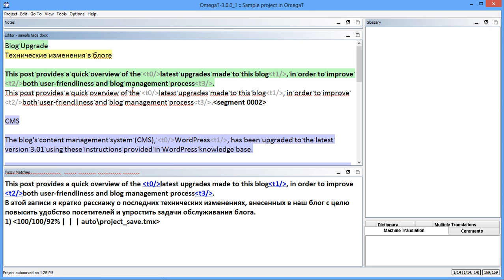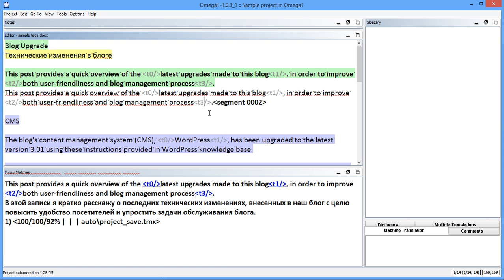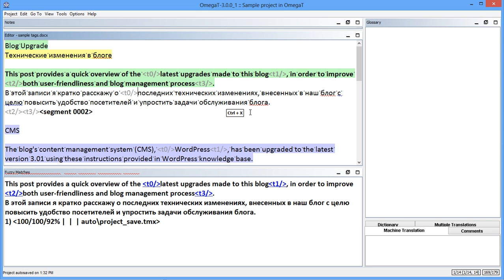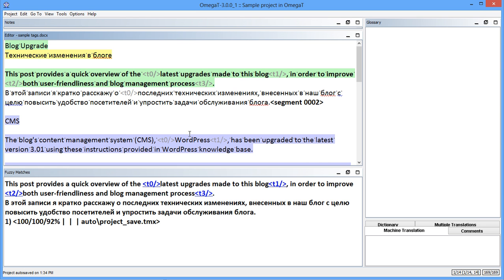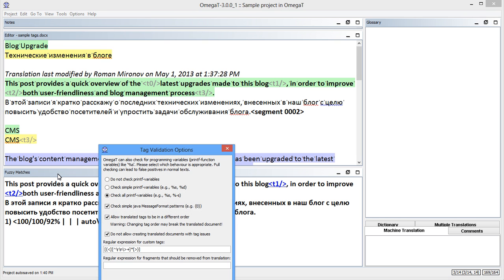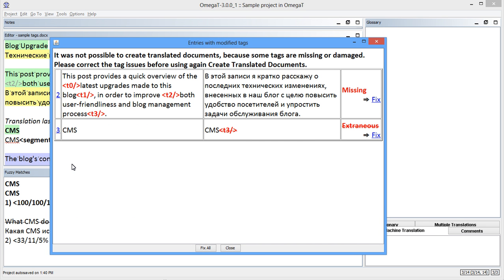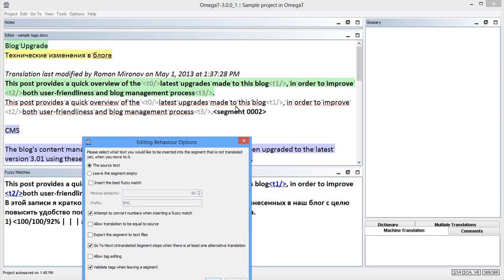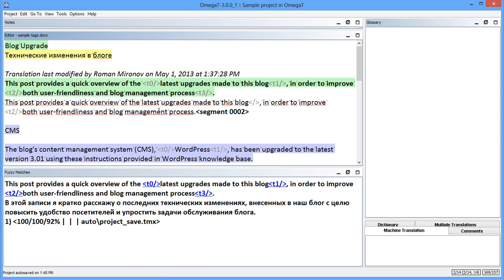Tag-related Improvements in OmegaT 3.0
Watch this video to get a grasp of the new tag handling options in the translation program OmegaT 3.0. Check out the associated blog post